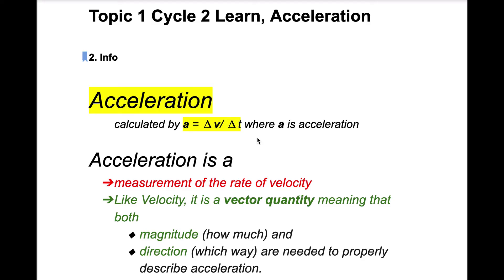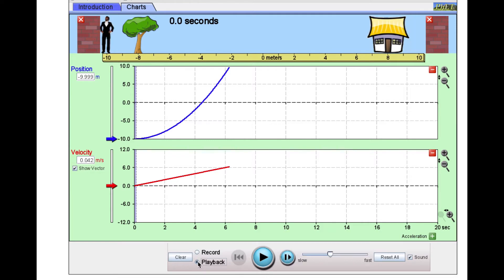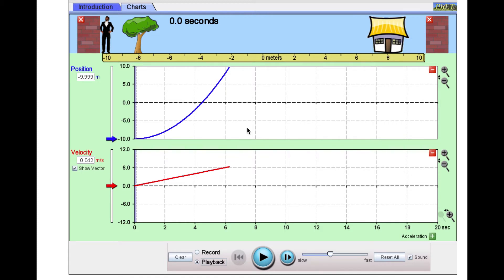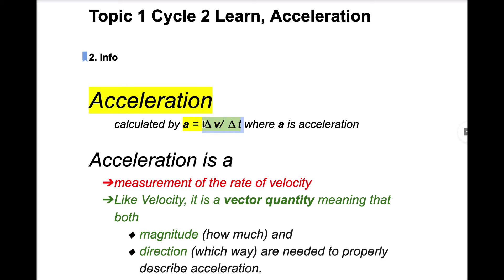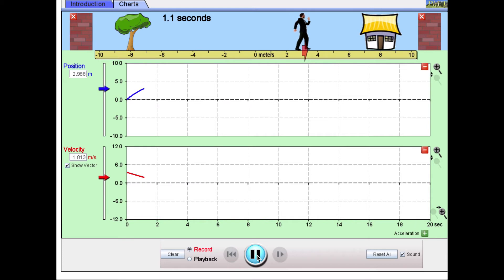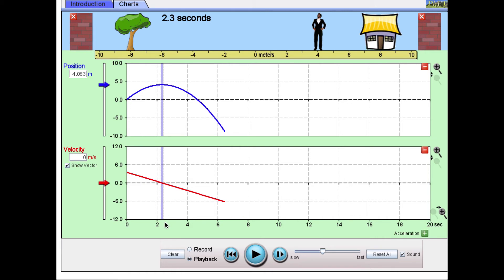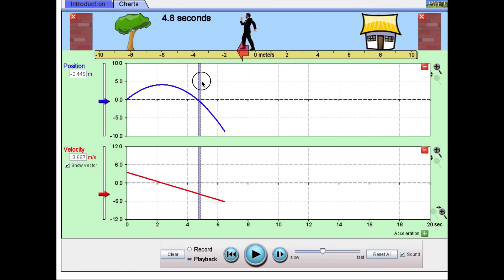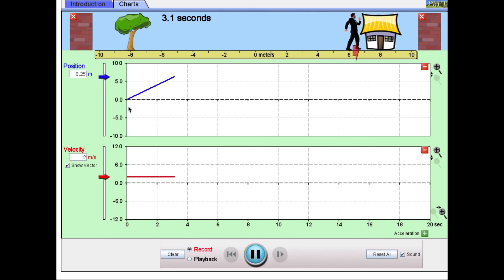T1C2 Learn: Acceleration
9th grade algebra-based physics course. This cycle focuses on interpreting acceleration through position vs. time and velocity vs. time graphs